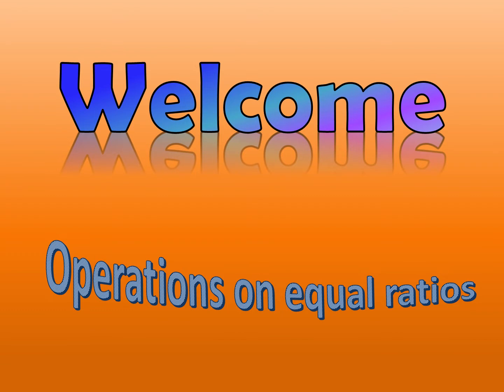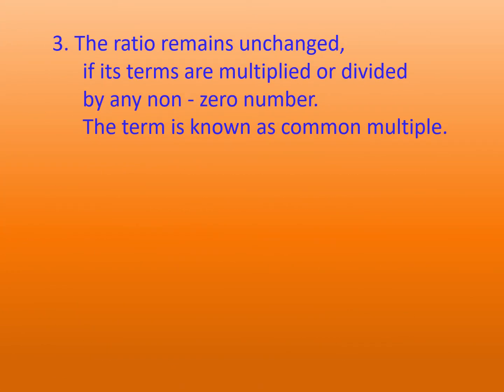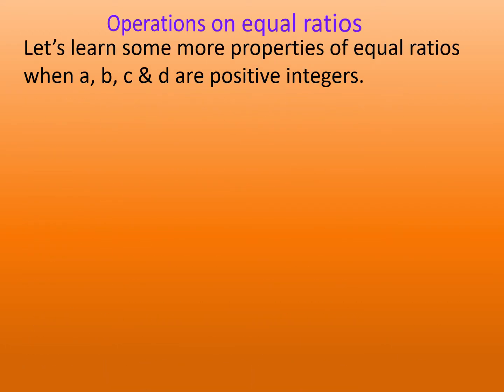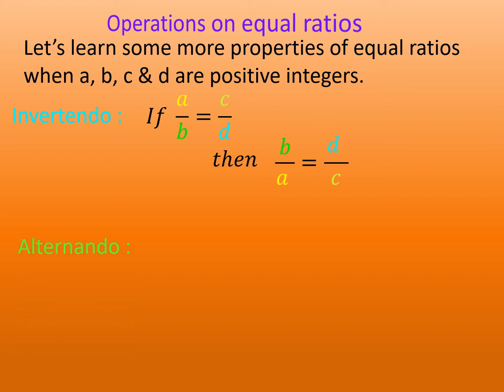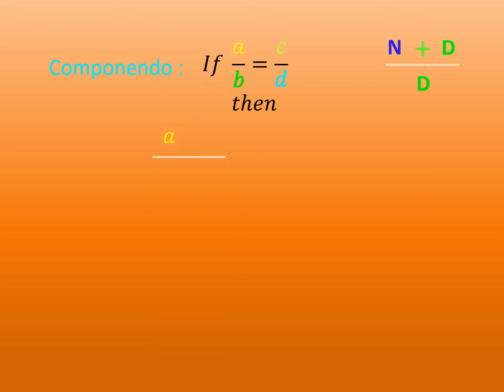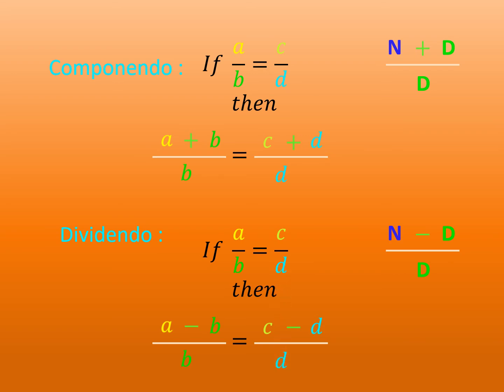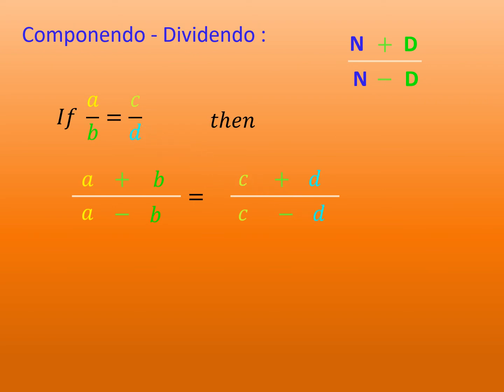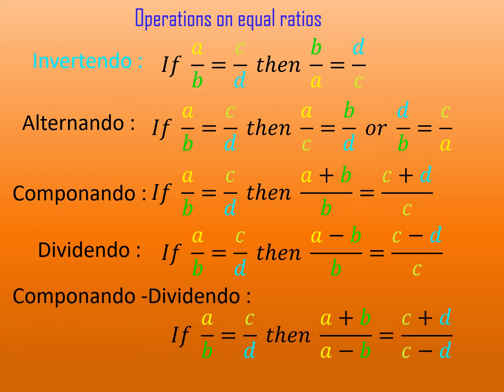Concepts and properties of ratio along with related formulas Operation on equal ratios.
This video is created by Yogesh Sharma Sir which will help you understand the concepts of the ratio and properties of ratios in easy way.